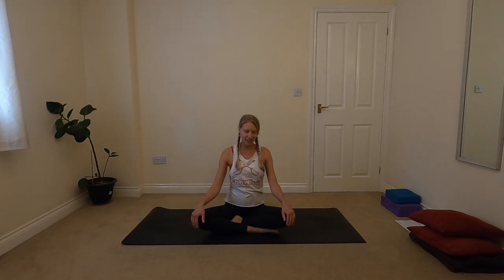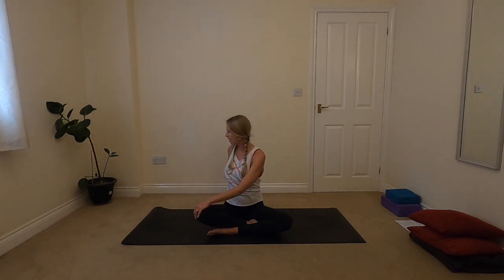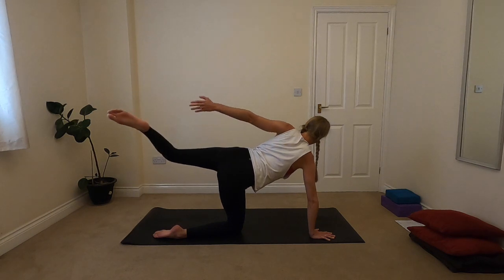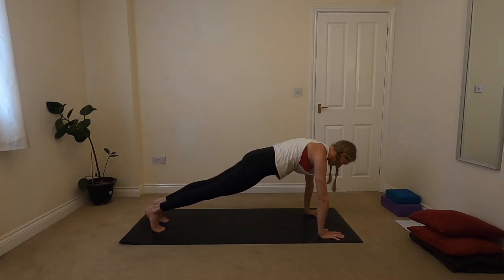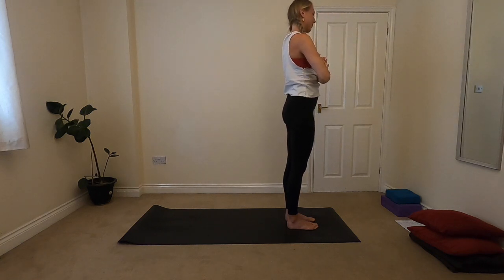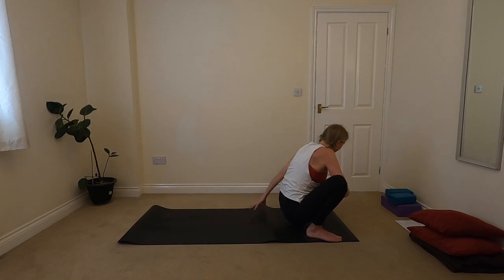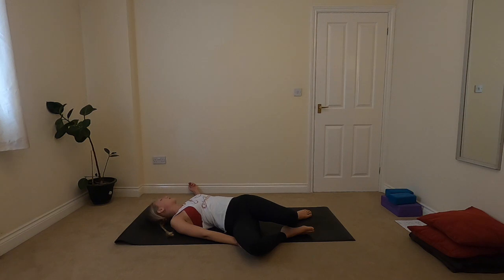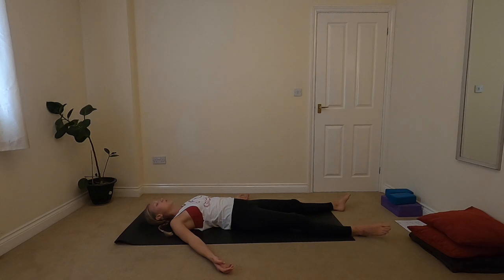Fire Flow 4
Get your day going with the active, fiery flow!
Props: None needed. Block for malasana optional